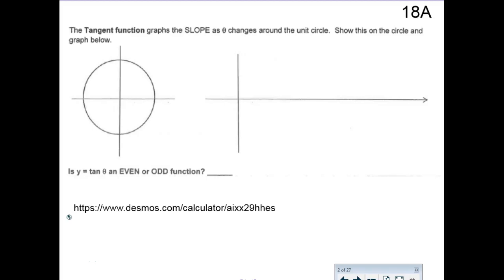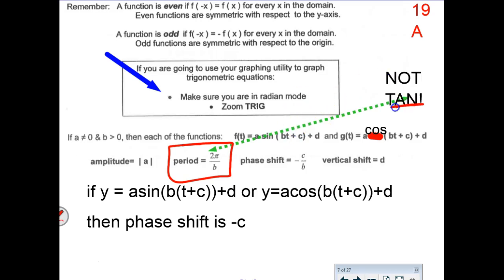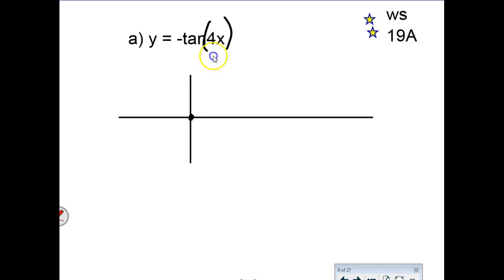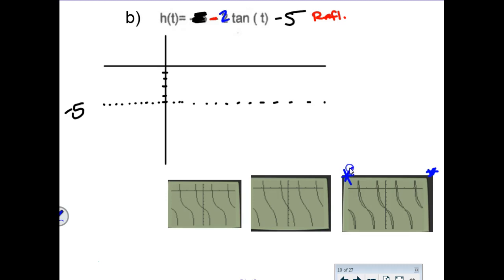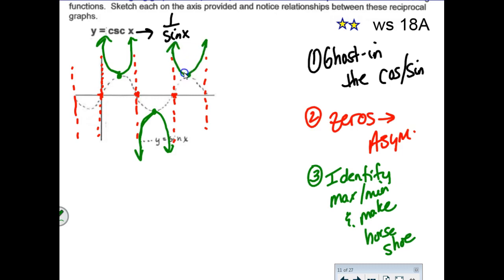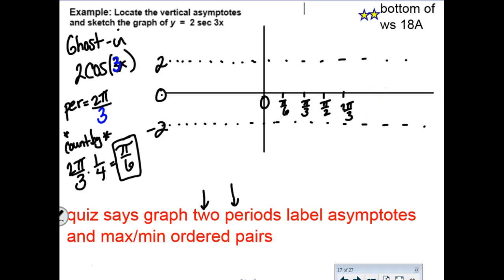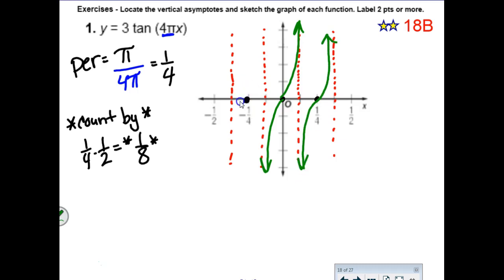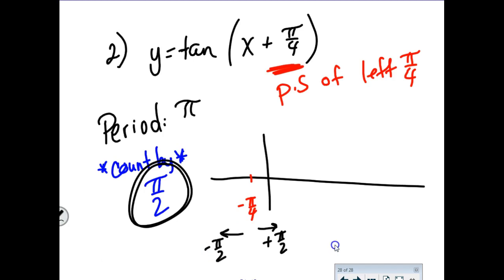PreCalc 4.5 Graphing Tan and Reciprocal Functions 1-29-19